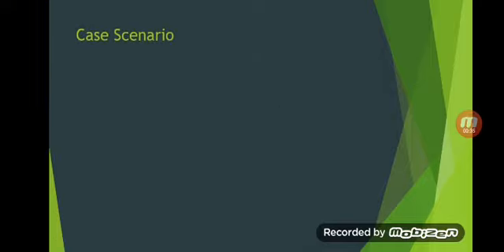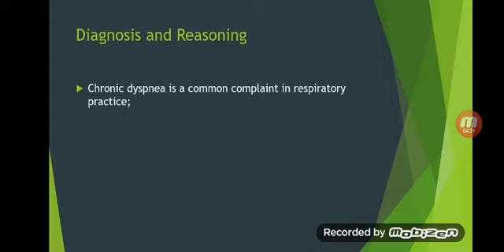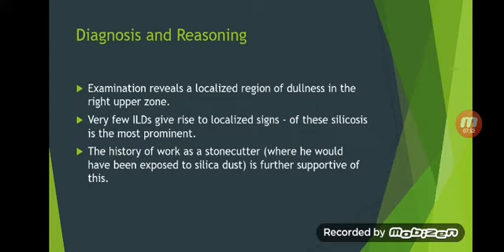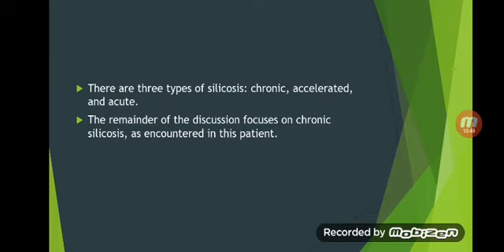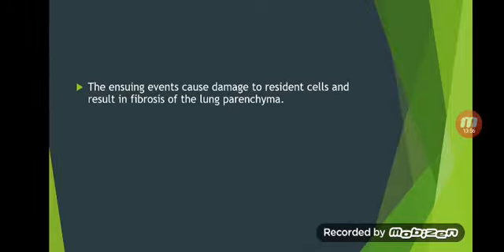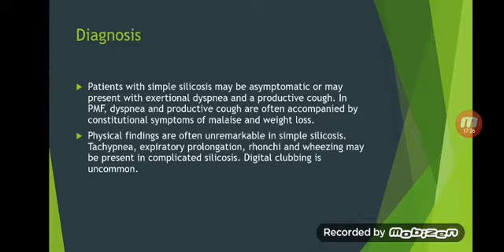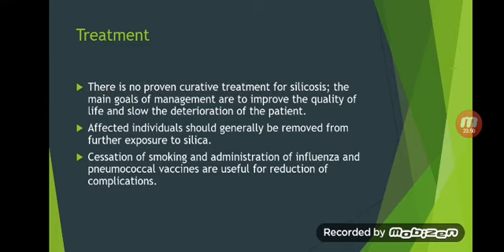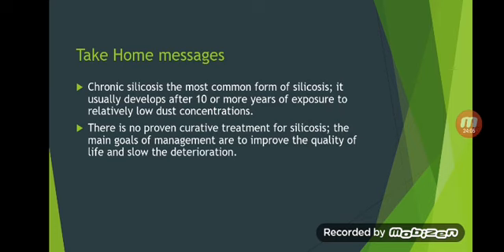Silicosis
Silicosis is a disease caused by the inhalation of respirable silica dust, and is one of the most important occupational diseases worldwide.

It is usually caused by exposure to silica particles smaller than 10 micrometers.

Occupational exposure to silica particles can occur with mining, quarrying, drilling, and sand blasting activities.

There are three types of silicosis: chronic, accelerated, and acute.

The  discussion focuses on chronic silicosis, as encountered in case scenario patient.